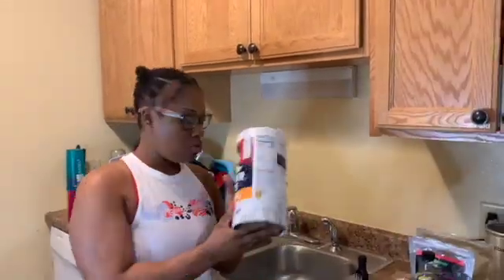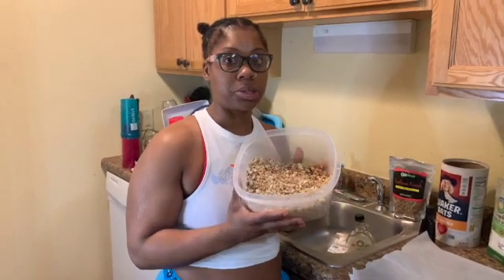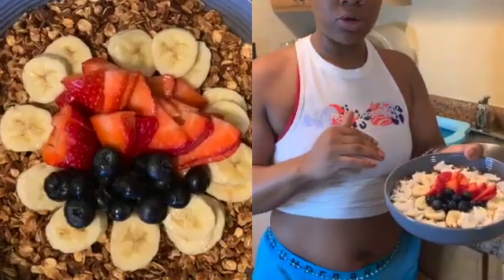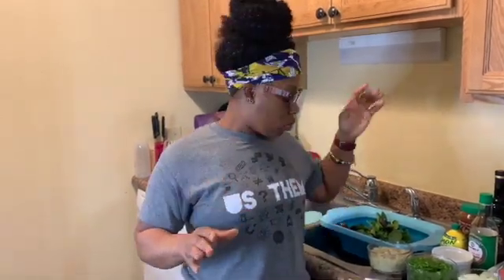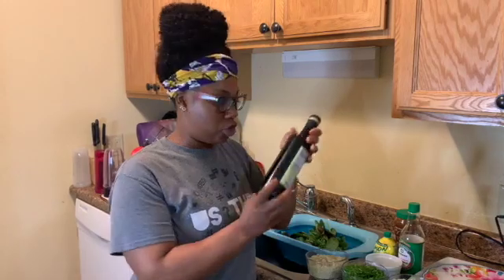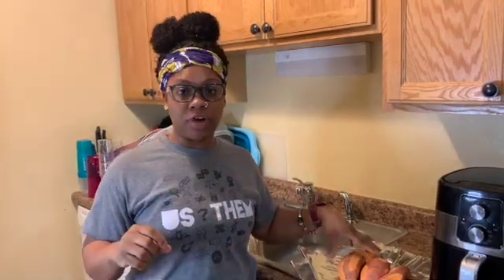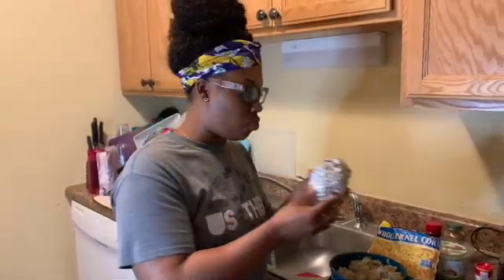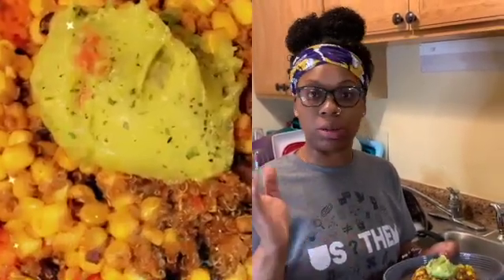What I Eat In A Day To Lose Weight| Meals That Get You Snatched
This video will include three vegan/ WFPB meals that contributes to my weight loss. We made comfort vegan food this week because we were struggling with eating food from the starch solution and maximum weight loss book. I’m 70% WFPB and I truly love the feeling that I have after eating these meals. Most of my meals inspiration comes from the book called “Starch Solution” or “Maximum Weight Loss”, by John McDougal. I also like to try new recipes that come from Pinterest, Facebook groups, and other Youtubers. But most of the time I create my own recipes. WFPB has contribute so much to my life including: self-confidence, weight loss, positive attitude, and being more energetic. I would tell anybody to just try to incorporate one meal a day that is WFPB and see the effects. If you have any questions place them in the comment section.

🎵 Track Info:

Title: Happy by Mike Leite

🎵 Track Info:

Title: Let You Go (feat. Tara Flanagan) (Instrumental) by Spectrum

🎵 Track Info:

Title: Before Sunset by Soyb
Genre and Mood: Hip Hop & Rap + Cal